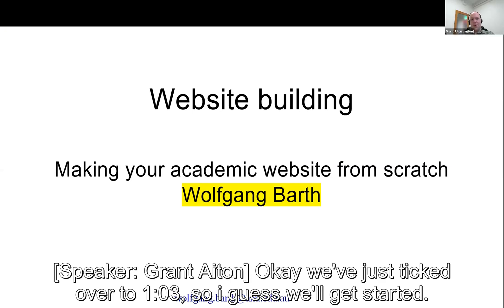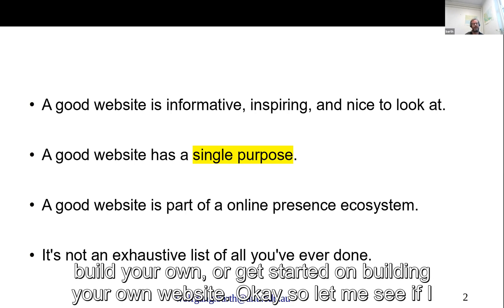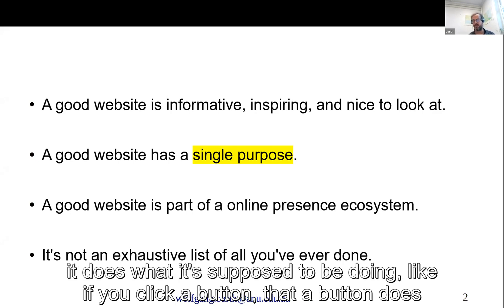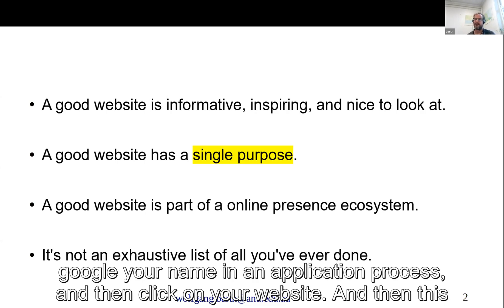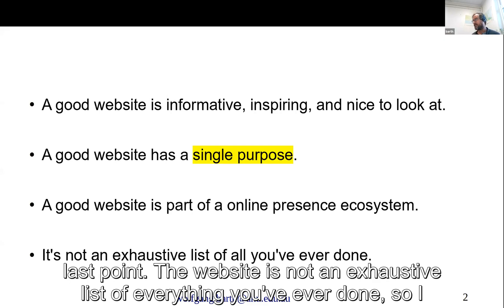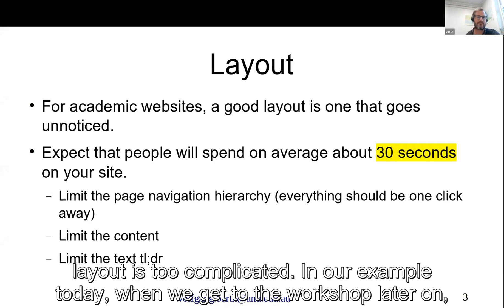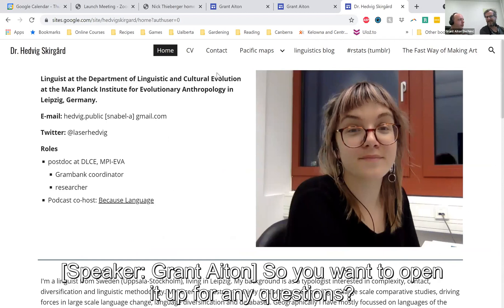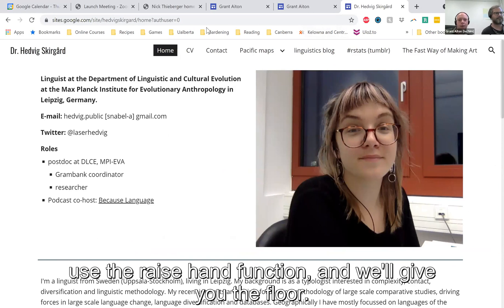Academic Website Building Workshop with Wolfgang Barth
Want to build your own academic website without a lot of hassle? Enjoy this practical, hands-on workshop led by Wolfgang Barth. No web design experience required! Organised by the CoEDL student and postdoc committee. Originally presented, 29 July, 2021.